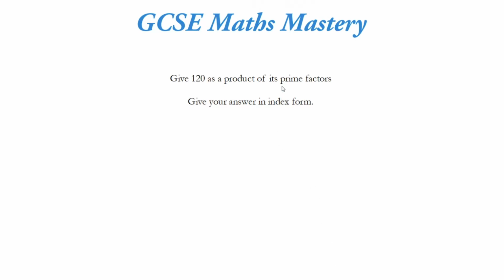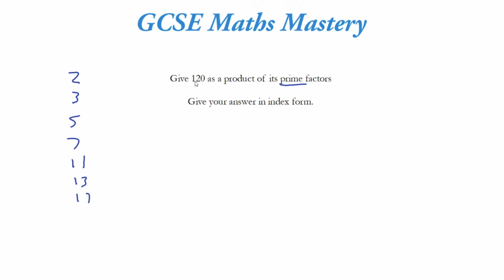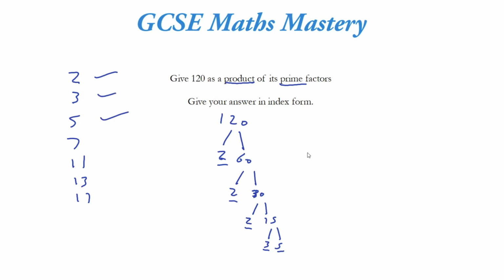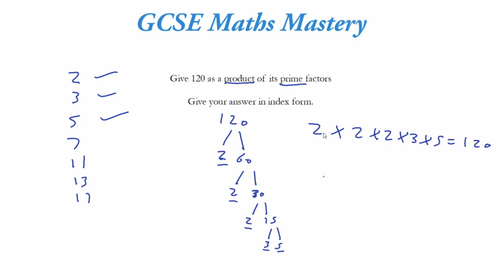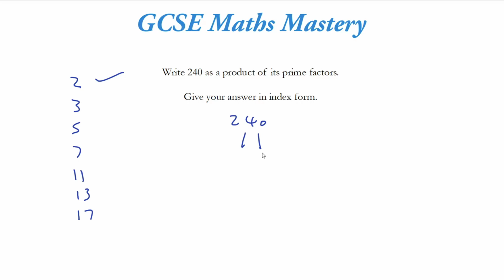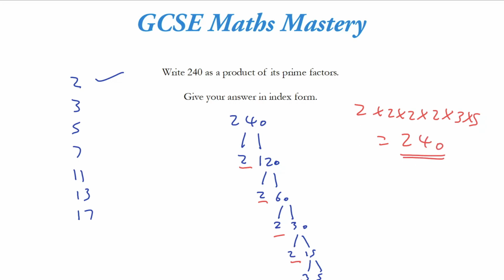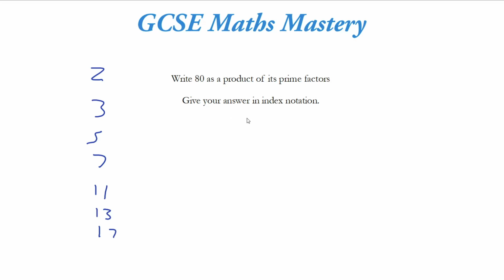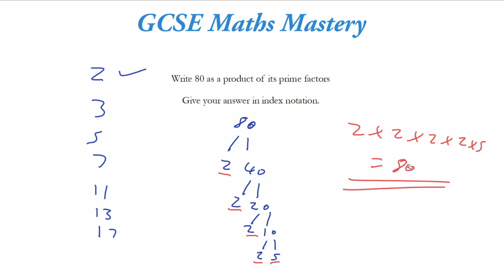Product of Prime Factors | Foundation | GCSE Maths Mastery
A tape demonstrating the methods and formats needed to acheive full marks on the topic of Product of Prime Factors for GCSE Foundation Level Maths.

This video is part of the |  ɴᴜᴍʙᴇʀ  | series.
                                              ᴀʟɢᴇʙʀᴀ
                                              ʀᴀᴛɪᴏ ᴀɴᴅ ᴘʀᴏᴘᴏʀᴛɪᴏɴ
                                              ɢᴇᴏᴍᴇᴛʀʏ
                                              ᴛʀɪɢᴏɴᴏᴍᴇᴛʀʏ
                                              ᴘʀᴏʙᴀʙɪʟɪᴛʏ
                                              ꜱᴛᴀᴛɪꜱᴛɪᴄꜱ

A video suitable for:

► KS3 - Those taking their mock exams
► KS4 - Those revising for their GCSEs

⏯ Watch the video
✍ Write the question down and practise
 ⎌  Repeat

Tiktok and Social Media coming soon

Believing positively in yourself + Staying consistent = Highest marks in your maths GCSE's.